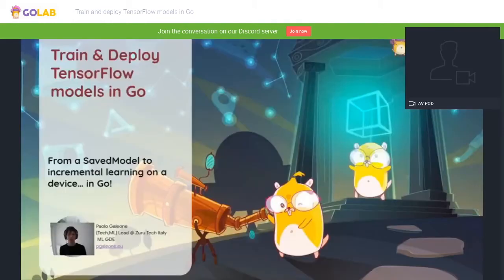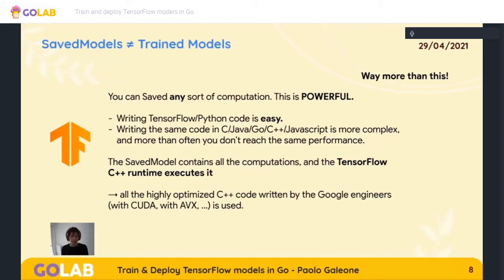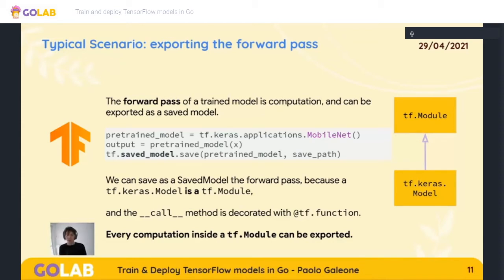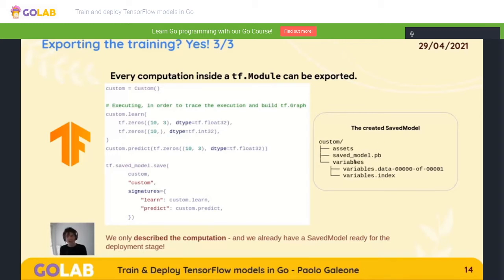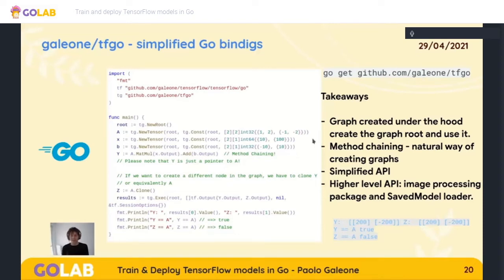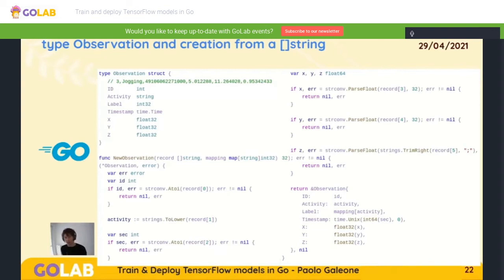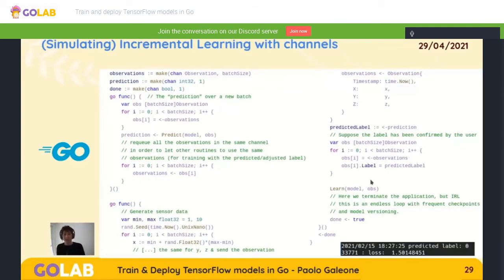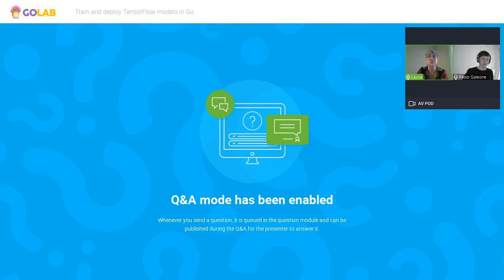Train and deploy TensorFlow models in Go - Paolo Galeone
The final step of the machine learning workflow is the deployment to production. In this phase, we want the trained model to be deployed on a device, but more than often the device has an entirely different runtime environment with respect to the one used during training. TensorFlow, thanks to its SavedModel serialization format, allows deploying a trained model to several “deployment platforms”. Your model can run on a browser, in a Java application, in a Python script, and last but not least on every device that can run a C program.
There is, in fact, a TensorFlow C API that can also be used for generating language bindings – and that is where Go, with its FFI for the C language, jumps in.

In this talk, we will learn the basics of the TensorFlow Go bindings, their limitations, and how the tfgo library simplifies their usage. Moreover, the flexibility of the SavedModel serialization format is presented, and we will be able to design a deployment environment for incremental learning – in Go!